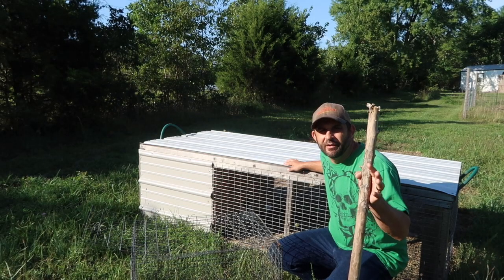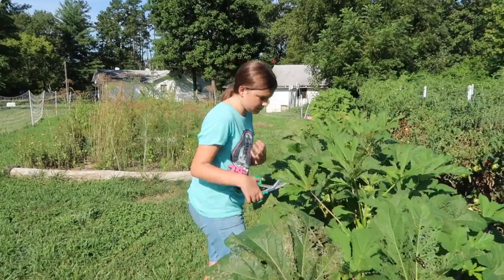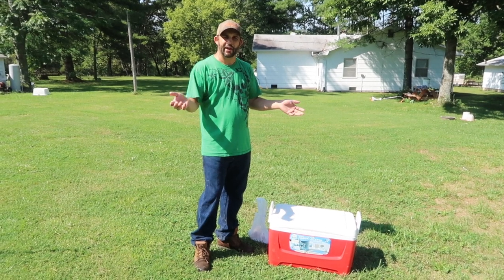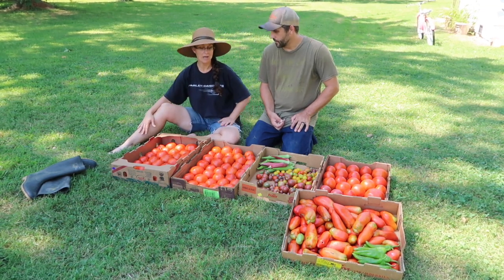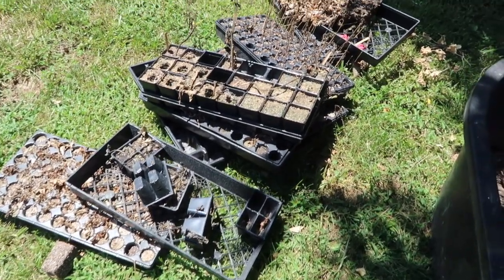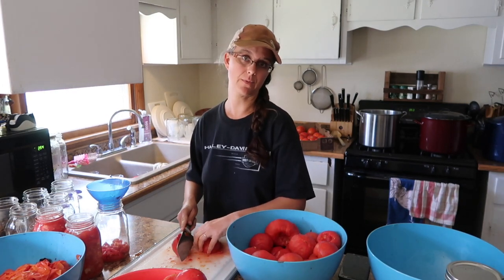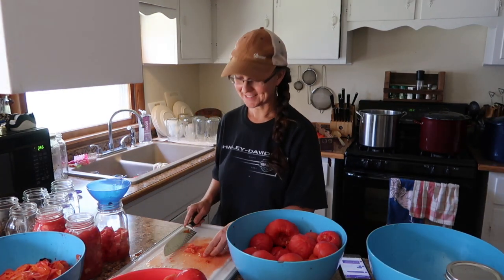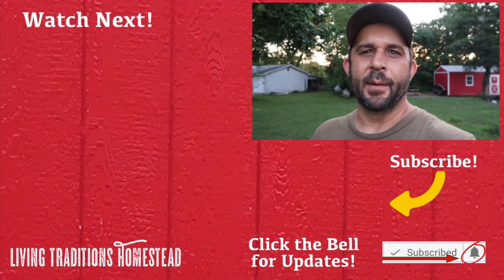A Day On The Farm. The Busiest Time of Year!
This time of year the work seems to never end.  Sarah has been canning every day to make sure our harvest is put up for the winter.  Kevin is working on summer projects to prepare the homestead for fall and winter.  Homesteading is a lot of work but it's also a very rewarding way of life.  If you're not afraid of hard work, you just might want to try being a homesteader!

Etsy Shop